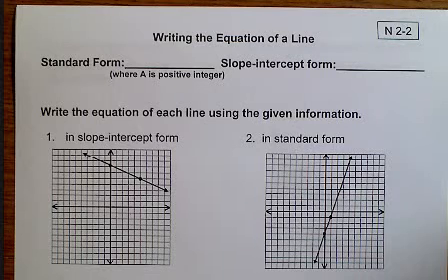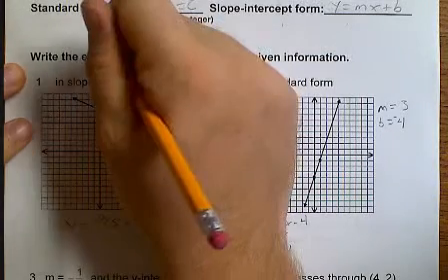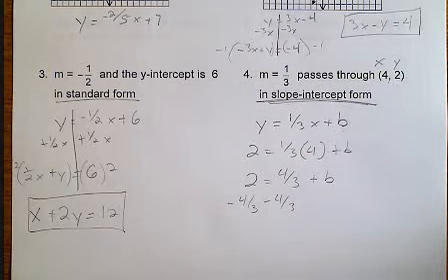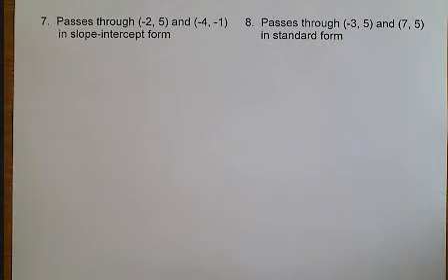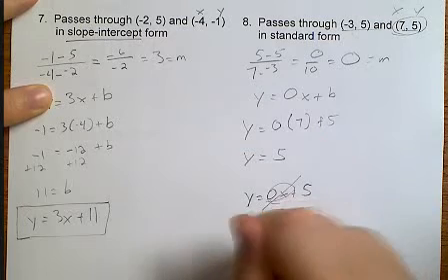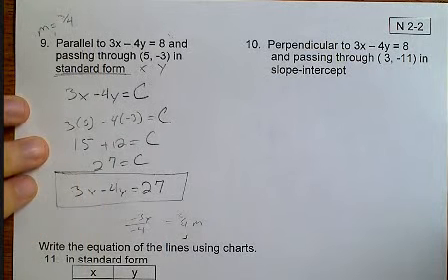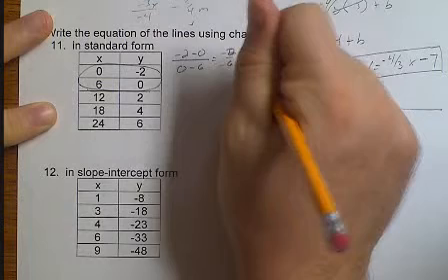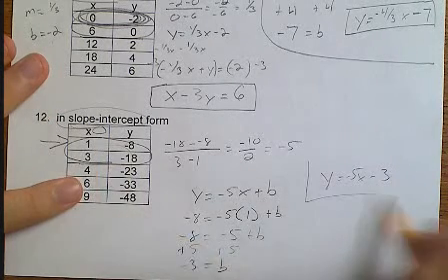Algebra 2 Topic 2-2